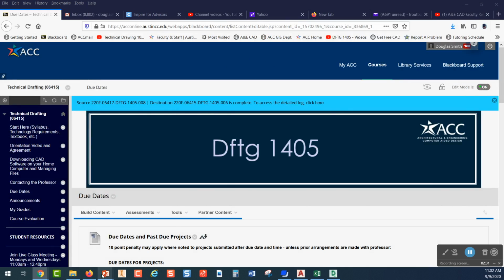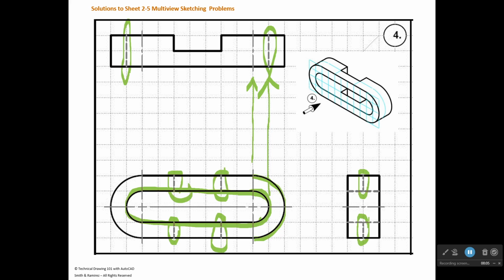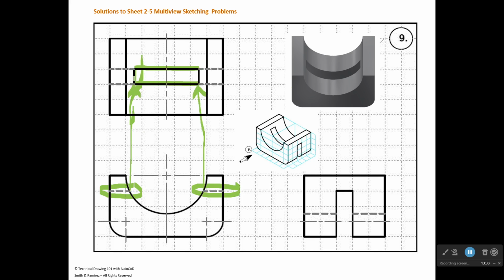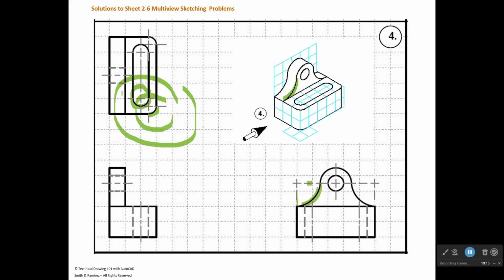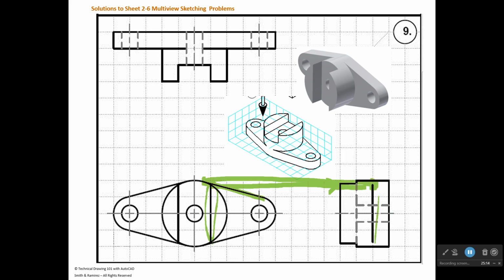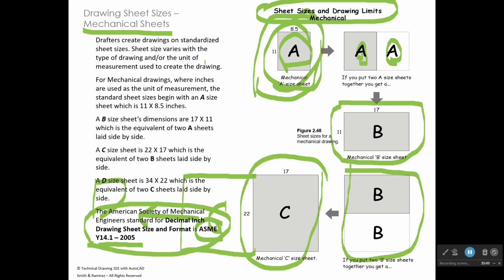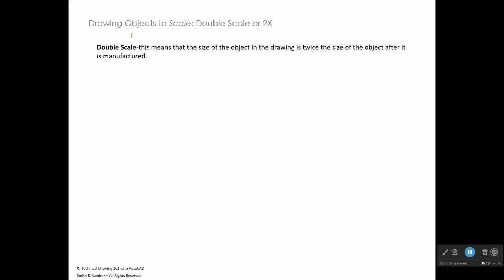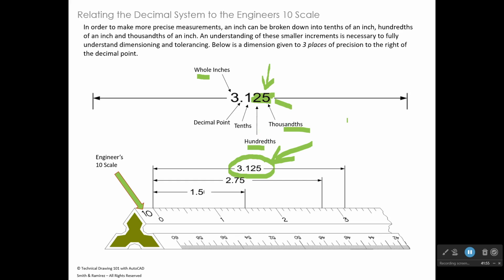Online Class Meeting 9-9-2020 Part 1 Exercise 2.5 and 2.6 Solutions, Sheet Sizes & Scaling